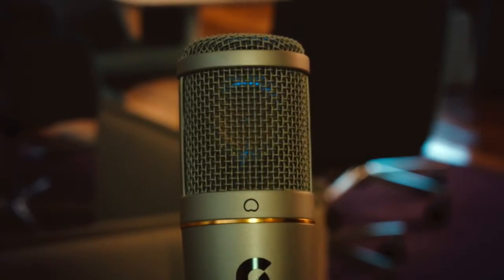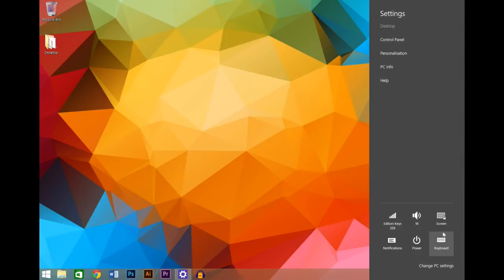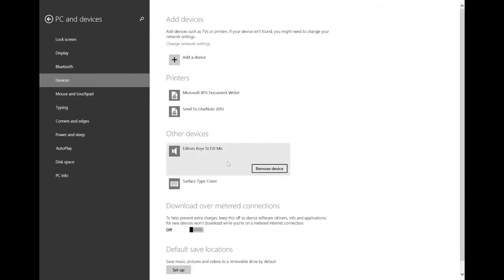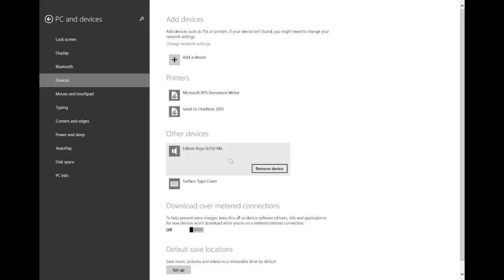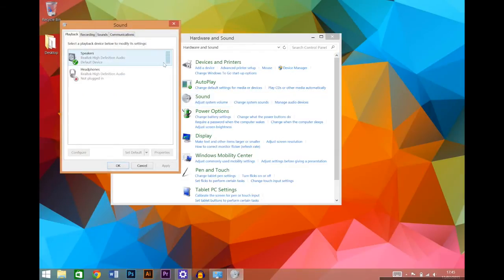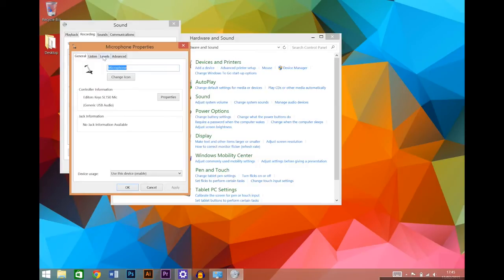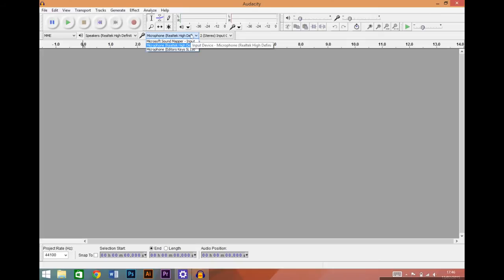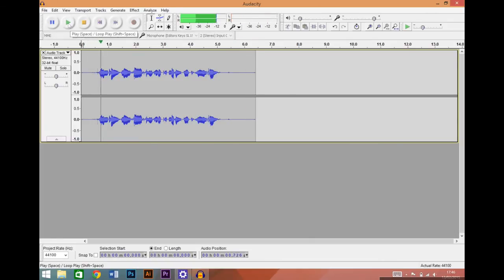Setting up the SL150 USB Microphone on a PC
How to: Within this video we'll show you how to set up your brand new Editors Keys StudioSeries SL150 USB Condenser microphone on a PC.

For this video we're using the Microsoft Surface Pro 3, however the process is the same for all PC's running Windows 7, Windows 8 and Windows 10.